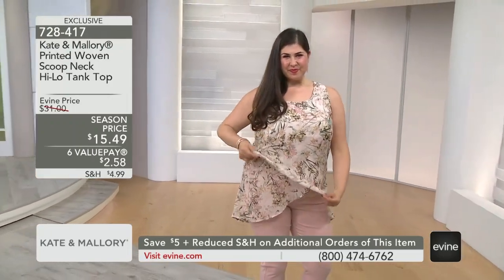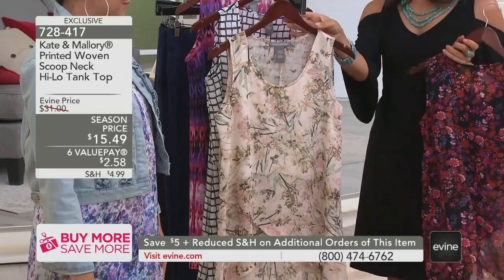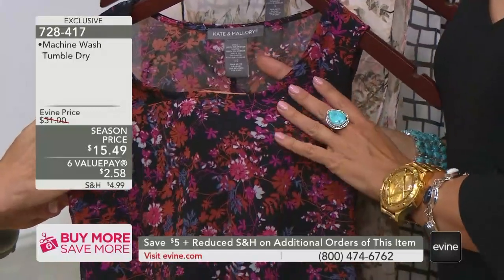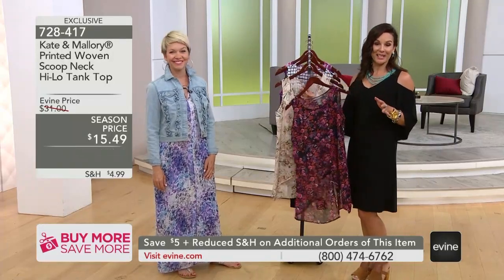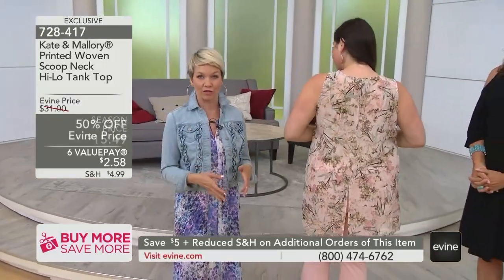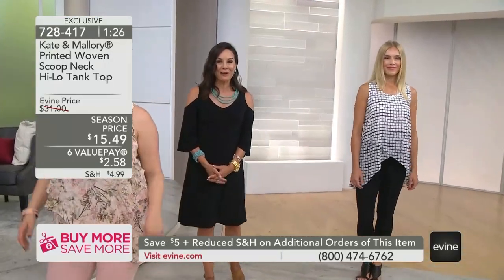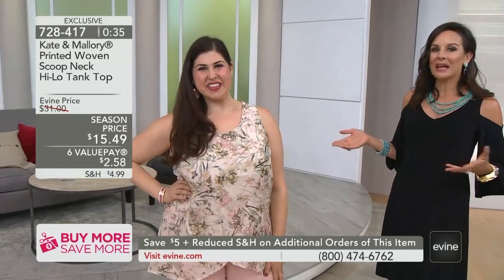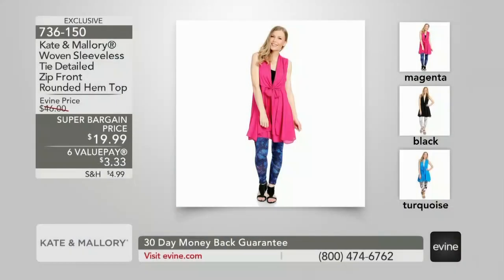KATE & MALLORY SLEEVELESS TANK WITH SCOOP NECK & TULIP HI-LO HEM